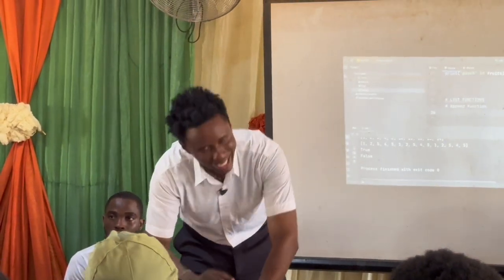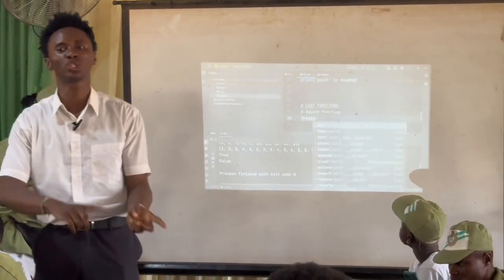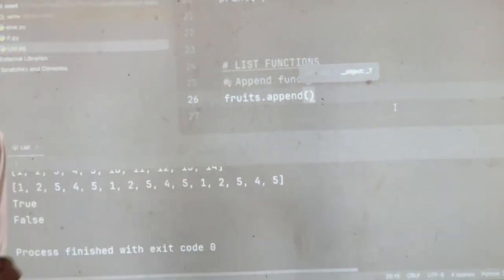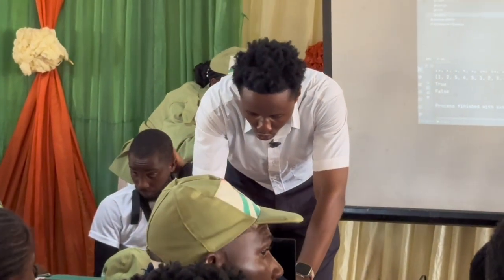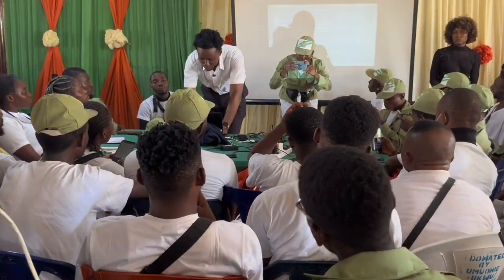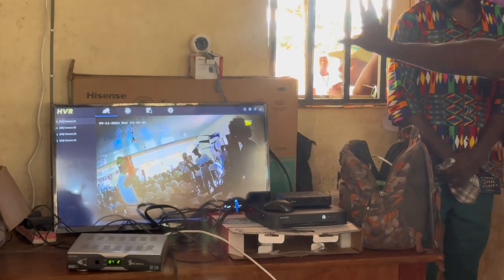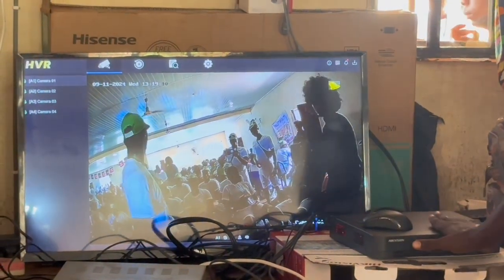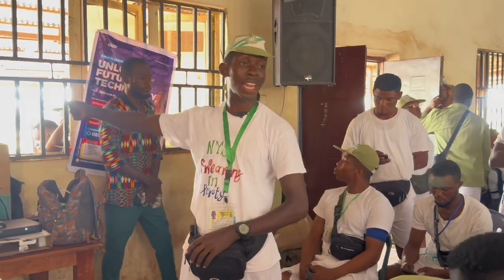SKILLS TRAINING CLASSES SOLAR, ICT, PHOTOGRAPHY, CCTV AND MAKE UP FOR IMO STATE CORPS MEMBERS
This is a continuation of the skills training program for serving corps members in Imo state.